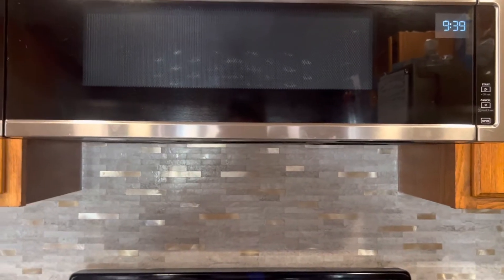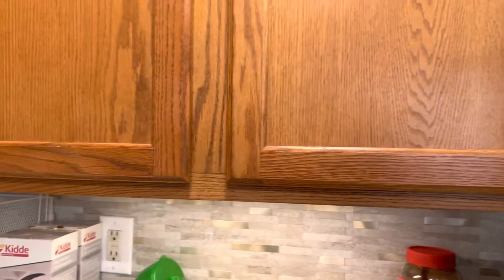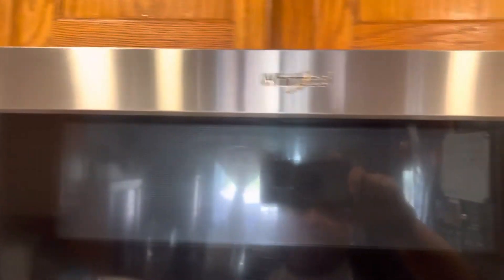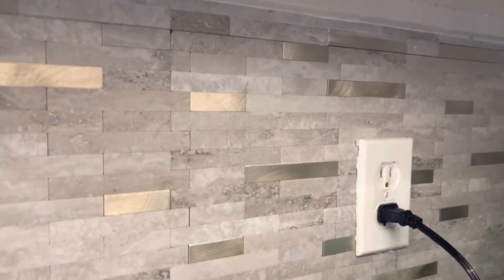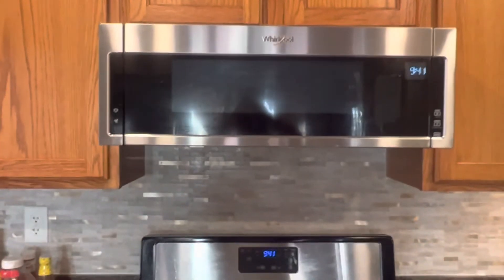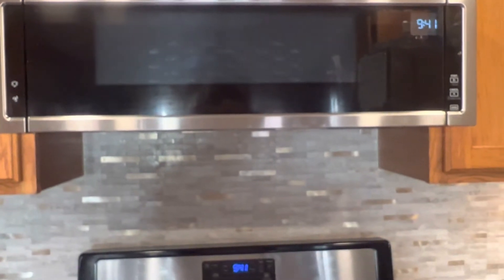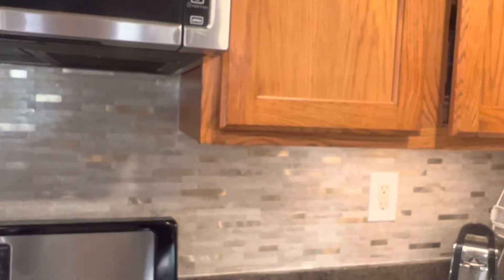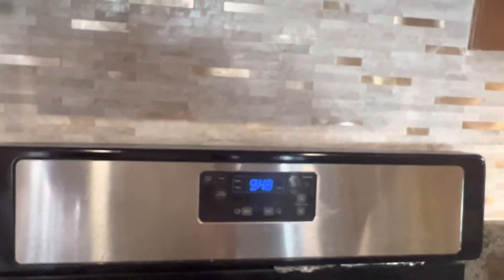Finished installation of backsplash stick and peel vinyl tiles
finished installation of backsplash stick and peel vinyl tiles#stickgoo vinyl tiles#